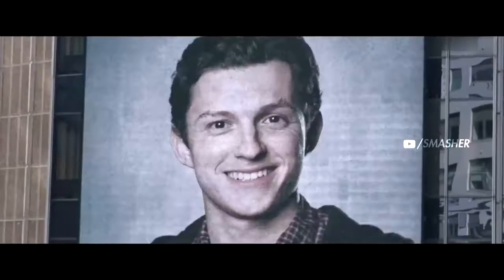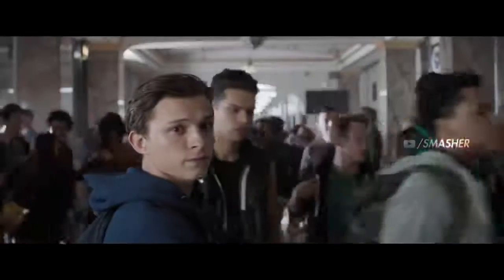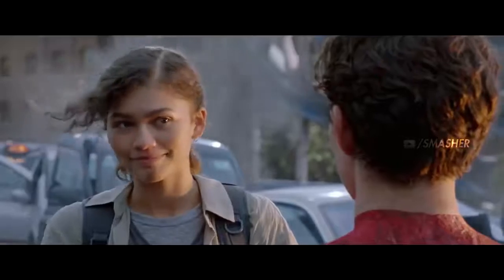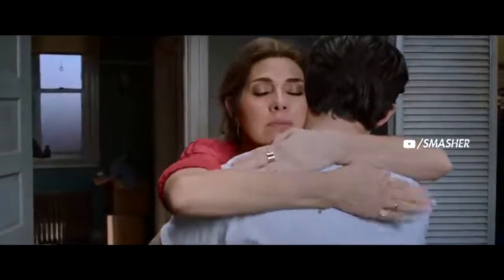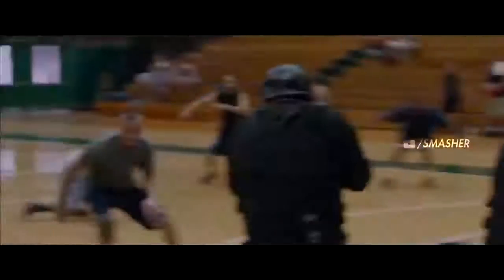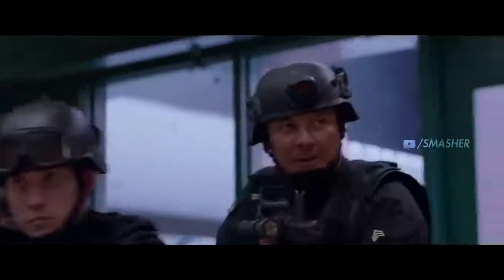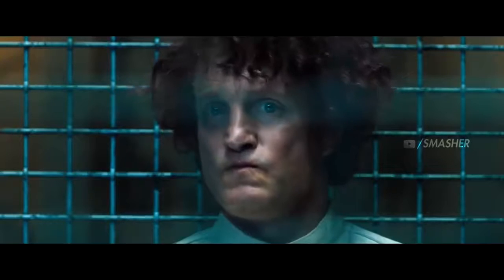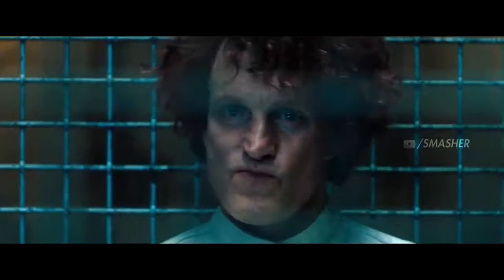SPIDER-MAN 3- Home Run Teaser Trailer 2021 new movie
A new teaser trailer CONCEPT for the upcoming 2021 MCU spider man 3 movie rumored to be titled HOME RUN. Statting tom holland as spider man , zendaya as mishelle "NG" gones, marisa tomei as may parker
Are you excited for the 3rd spidey MCU movie,
Hope you guys LIKE. Please do SHARE...